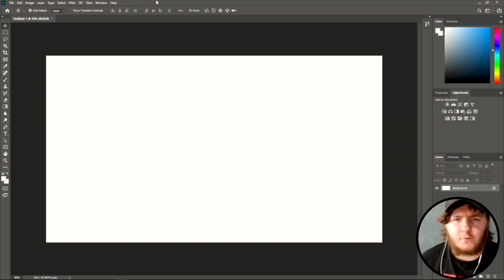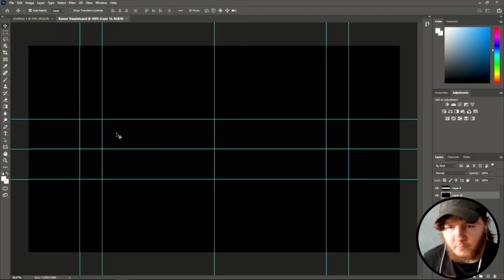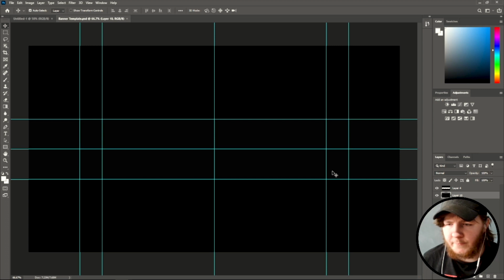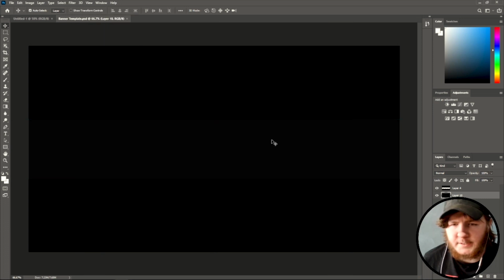How to Create a YouTube Channel Banner with Photoshop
How to Create a YouTube Channel Banner with Photoshop | Tutorials | Leon

In todays video, I'll show you how to create a YouTube channel banner with Photoshop.

If this video was valuable to you, be sure to subscribe for more with the bell on, drop a like & share the video around to boost its search rankings and help the channel grow, and leave any questions or areas for me to improve on in the comments or message me via Instagram or Snapchat.

Ignore tags,